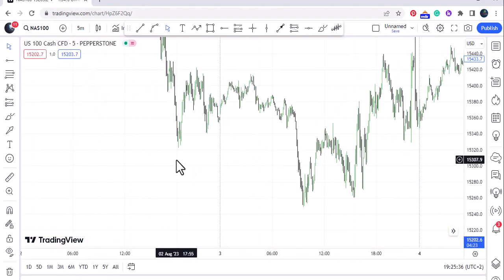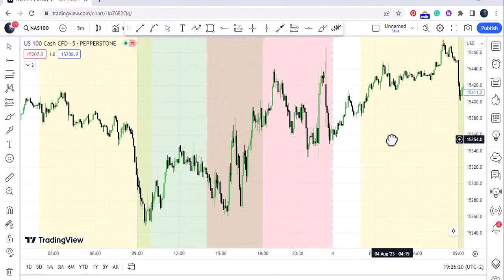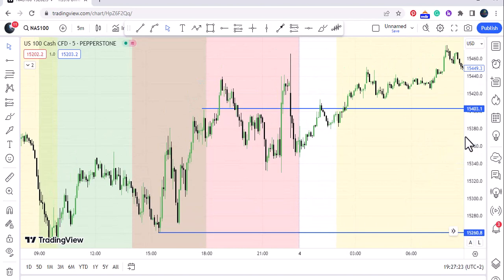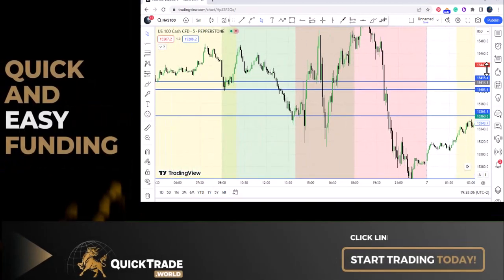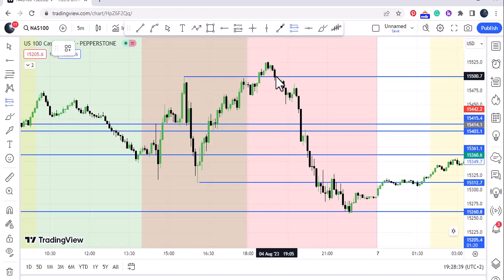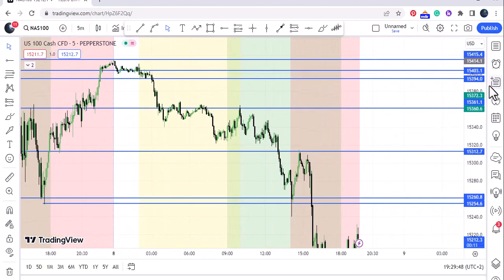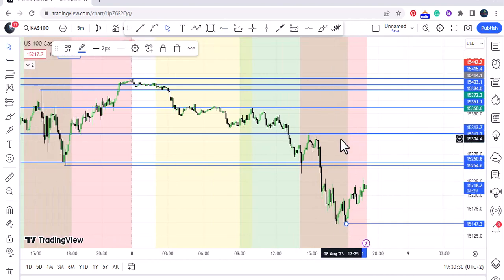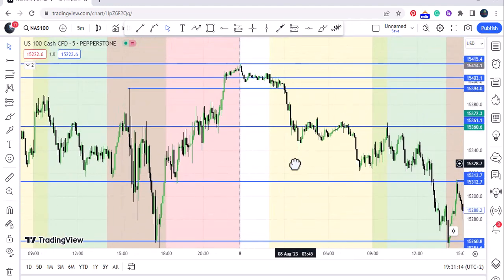Master the Nasdaq Strategy with Smart Money in Just 5 Minutes